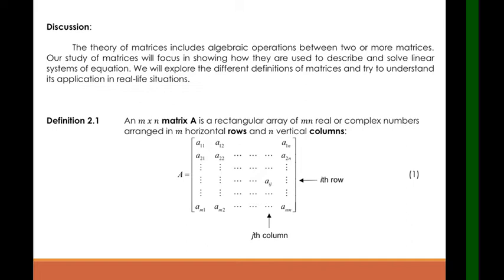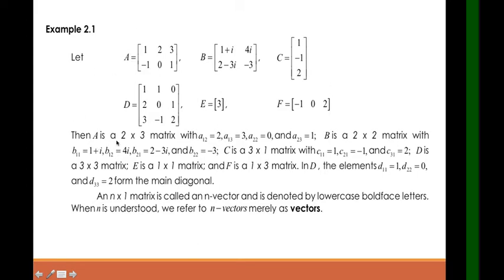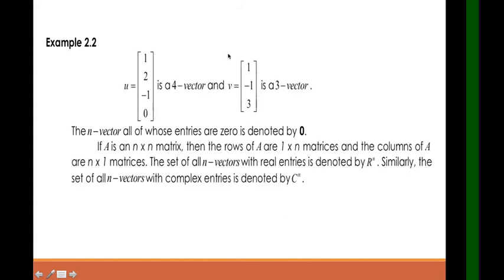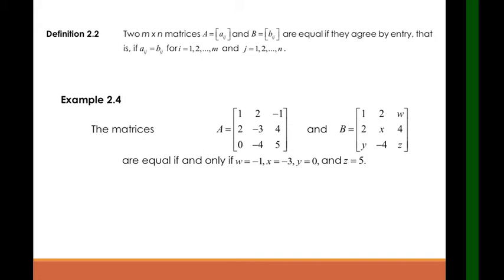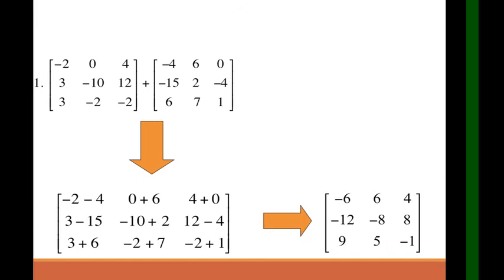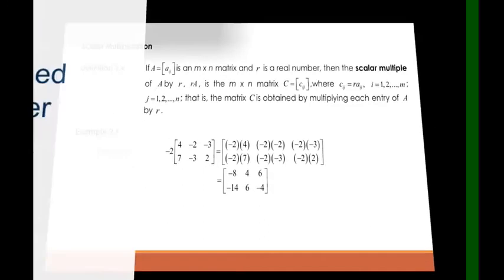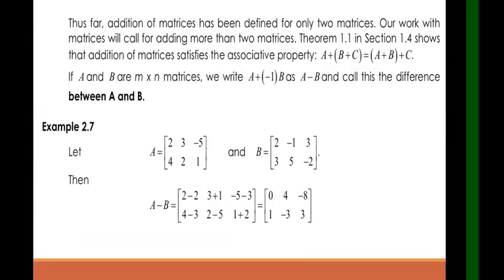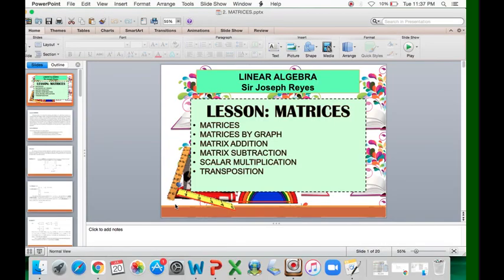LESSON 2: INTRODUCTION TO MATRICES | LINEAR ALGEBRA | TAGLISH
LESSON: MATRICES
MATRICES
MATRICES BY GRAPH
MATRIX ADDITION
MATRIX SUBTRACTION
SCALAR MULTIPLICATION
TRANSPOSITION